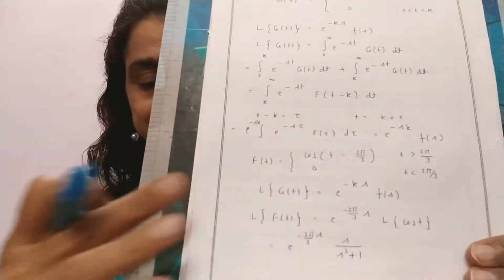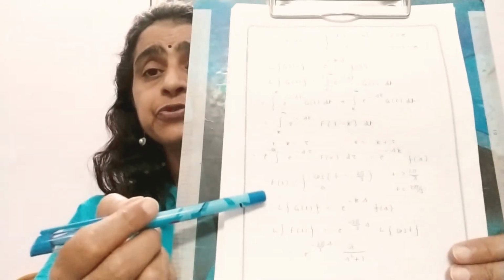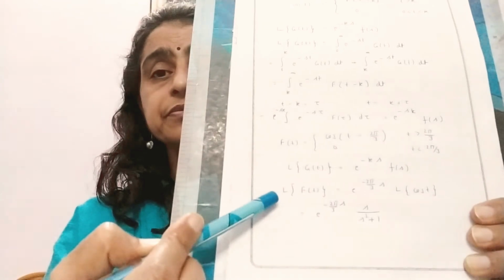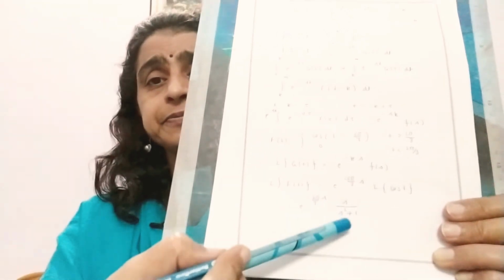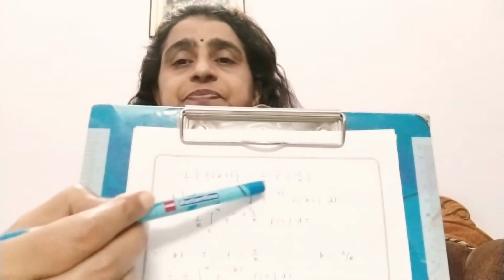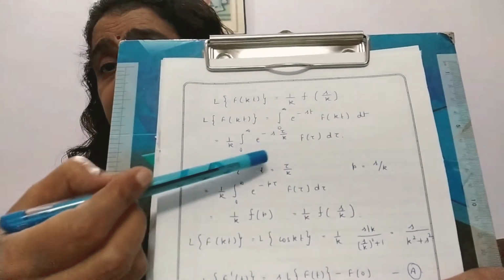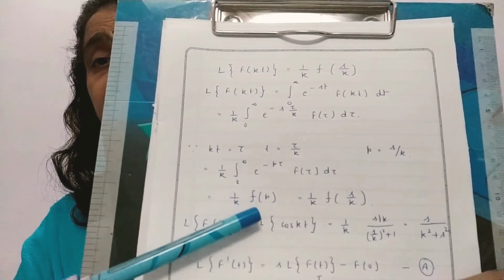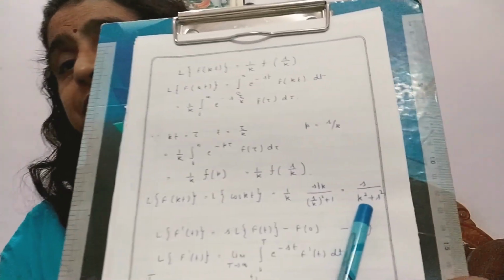Properties of L. T. Part 4,Dr.Raka Yadav, Physics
M. Sc. (P), Paper 1